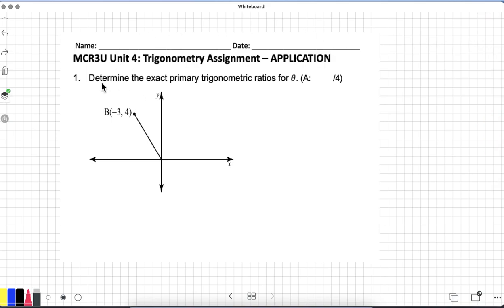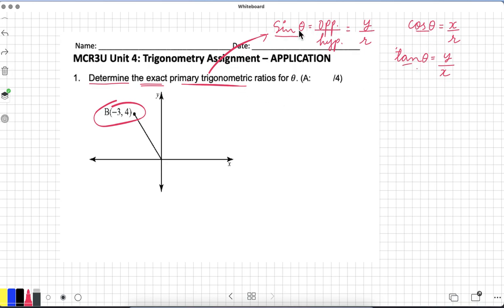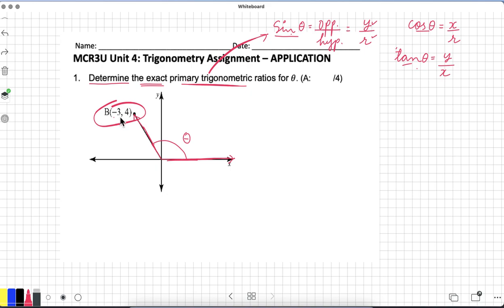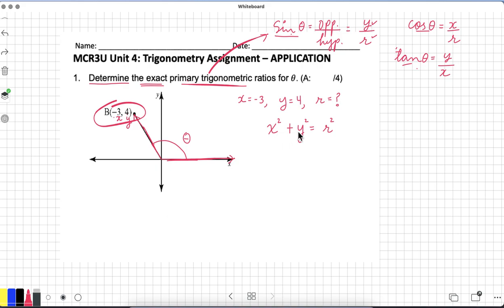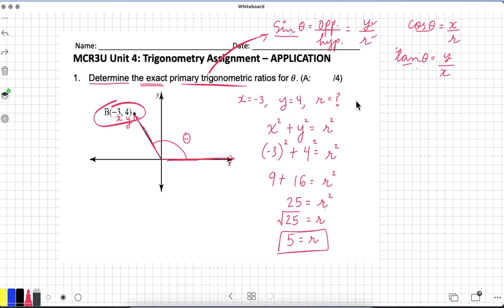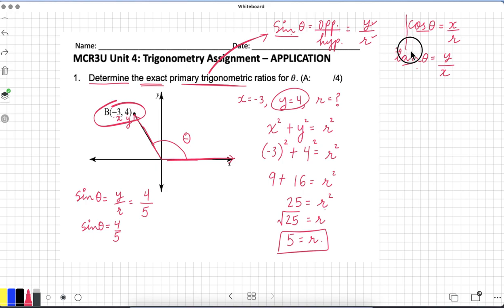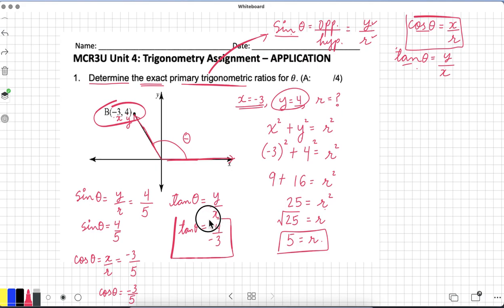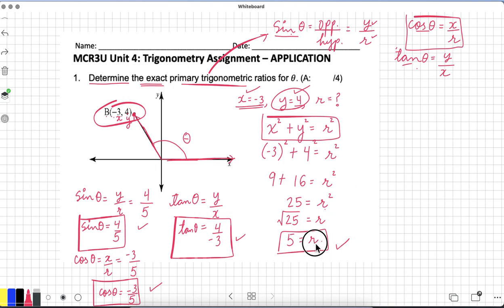Finding primary trig ratios for any principle angle 𝛳 using point lies on terminal arm